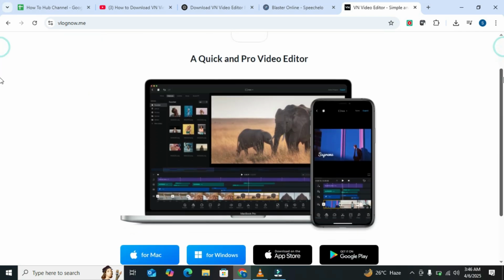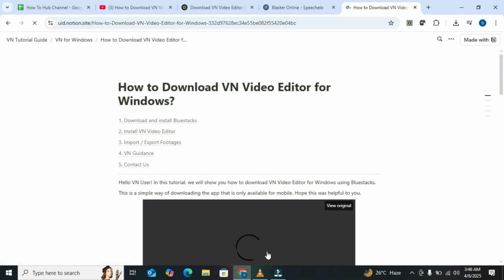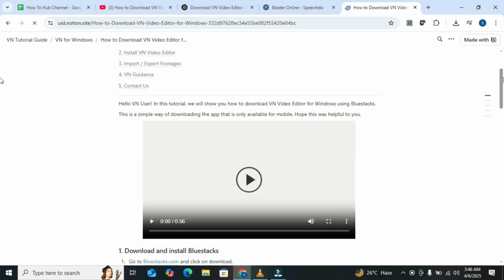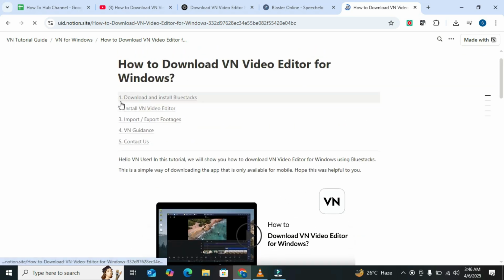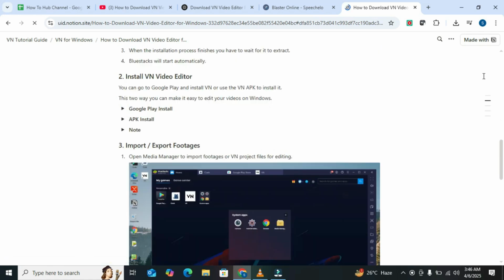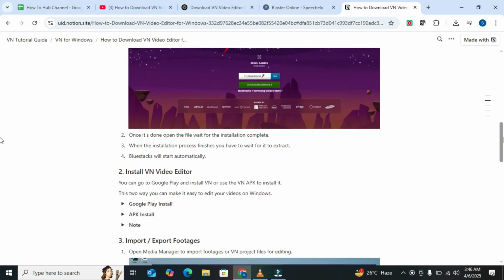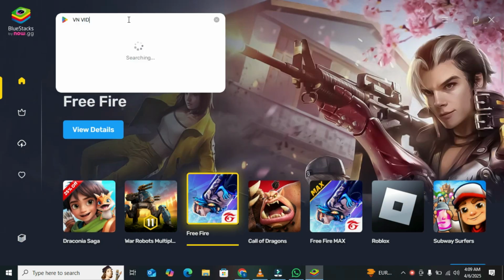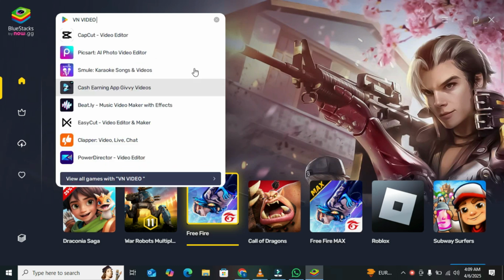How to Download VN Video Editor on PC / Windows 11,7,8,10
Learn how to download VN Video Editor on PC (Windows 11, 10, 8, 7) using the best and safest method in 2025! Install VN Video Editor with an Android emulator like BlueStacks or NoxPlayer and enjoy advanced video editing features on your computer.

**VNVideoEditorPC DownloadVNEditorWindows VideoEditing2025 VNEditorForPC**💭 Got a Question?